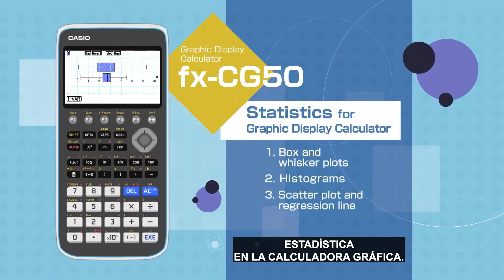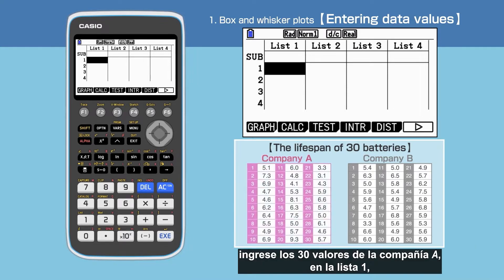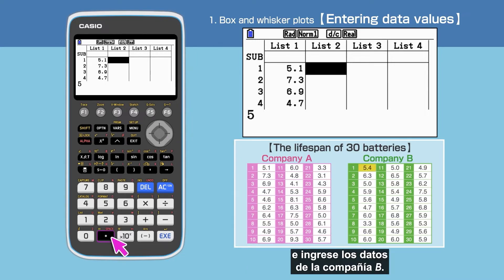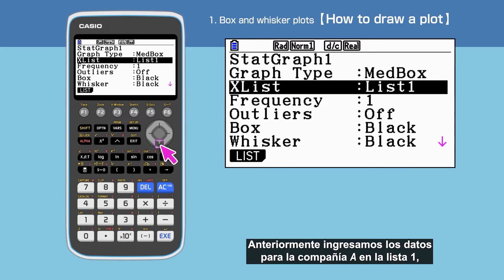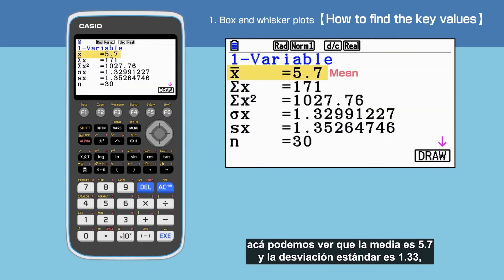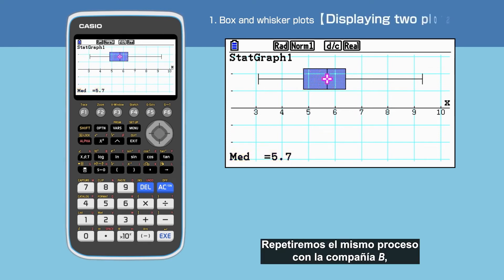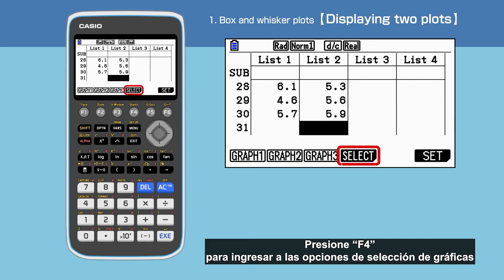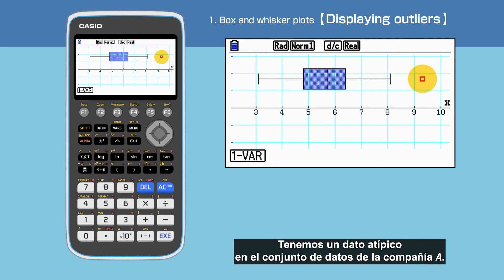CASIO Calculadora Gráfica-Estadística 1. Diagrama de caja y bigotes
En este video vamos a mostrar cómo realizar una gráfica de caja y bigotes usando la calculadora Casio fx-CG50.